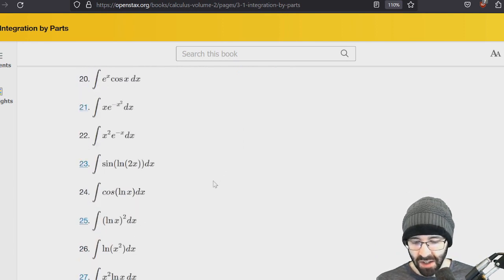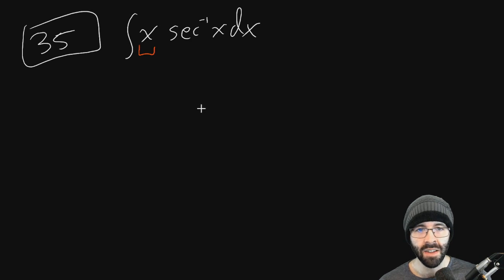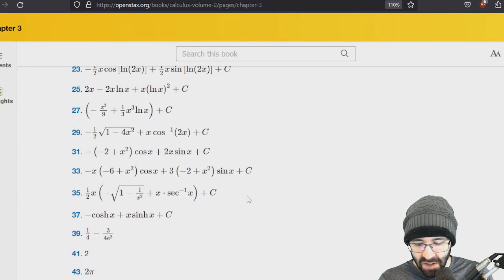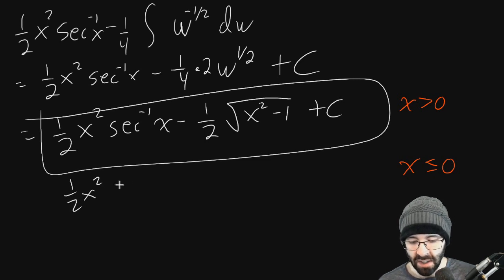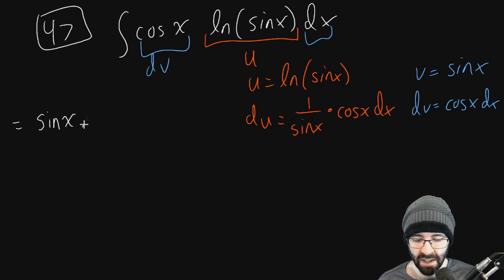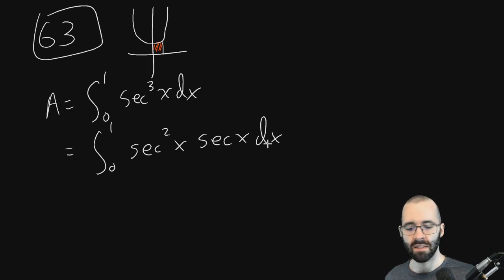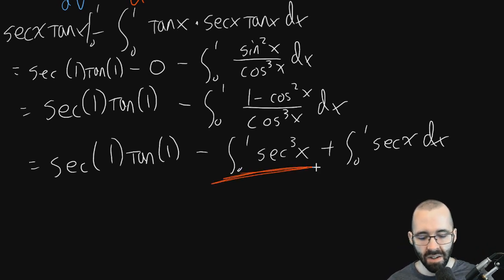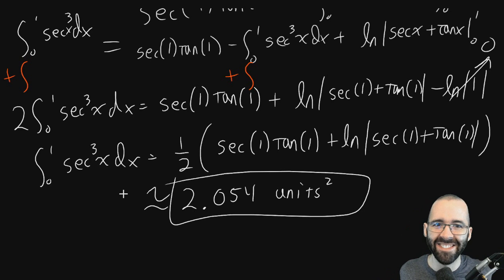3 1 6 Selected Homework Problems Advanced 25, 35, 47, 63